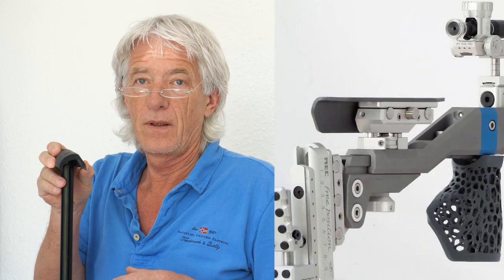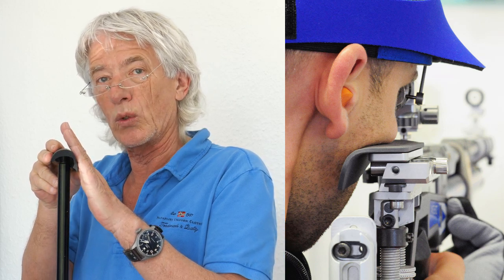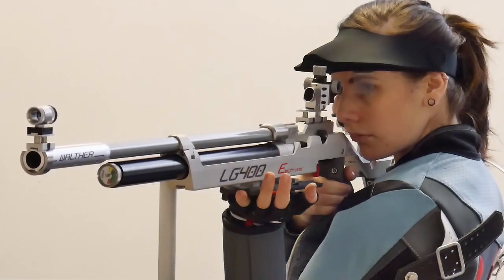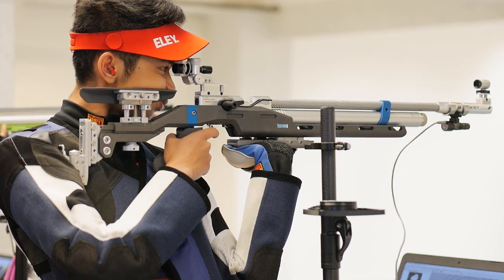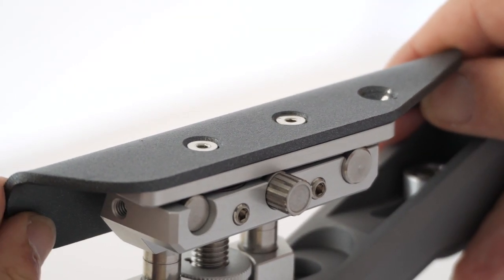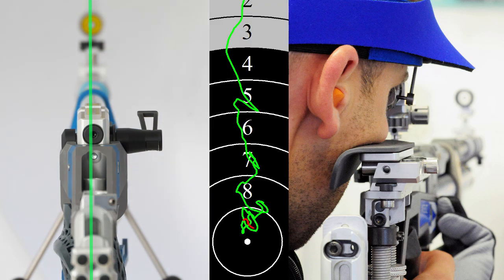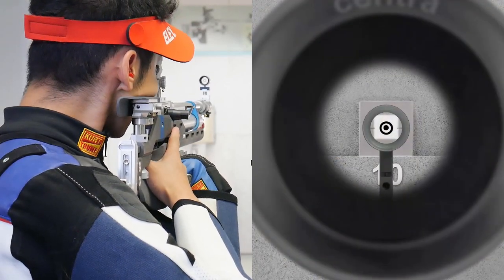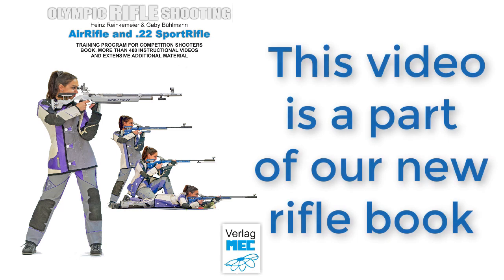Schaftbacke CHEEKPIECE Video214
All about setting and functions of an adjustable cheekpiece for sportrifles